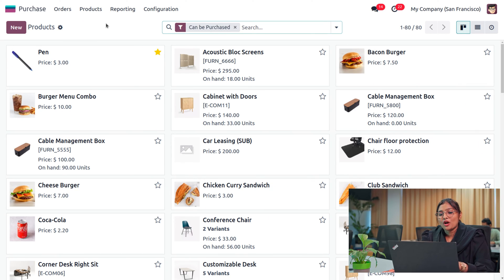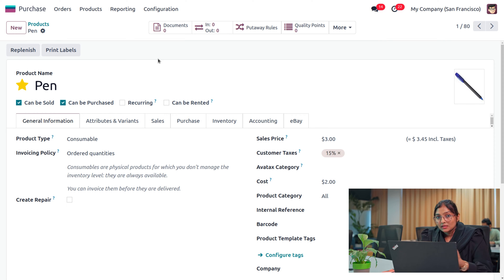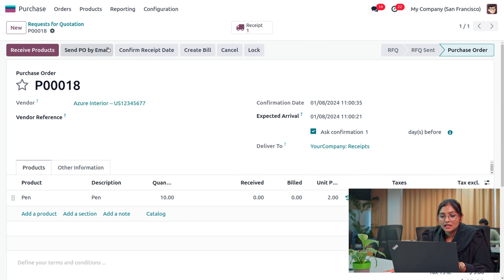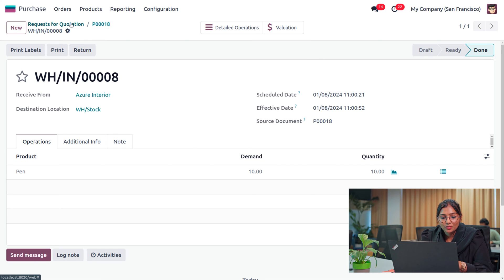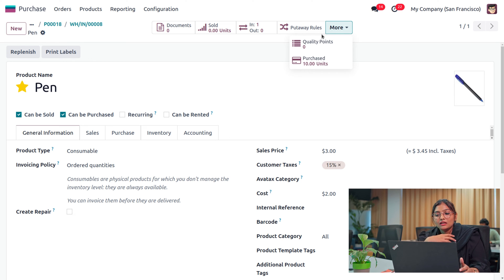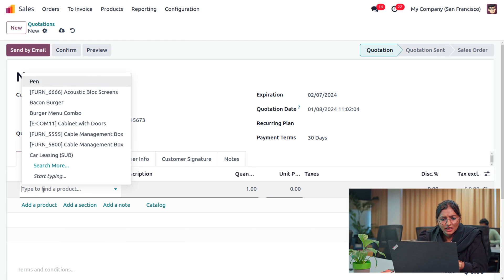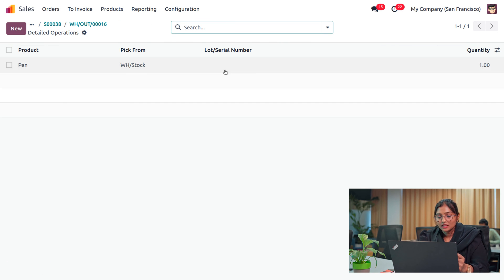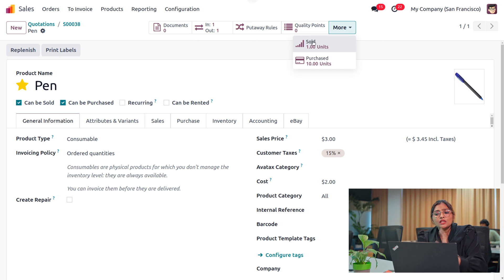#4 How to Manage Consumable Products in Odoo 17 | Consumable Product | Odoo 17 Functional Tutorials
A consumable is a physical product that is treated like a stockable product, with the exception that stock management is not taken into account by the system. You could buy it, deliver it, or produce it, but OpenERP will always assume that there is enough of it in stock. It never triggers a procurement exception. For consumable products, Odoo will create shipment transactions against purchase orders and delivery orders against sales orders. Odoo won’t show up with warning messages in quotations if there isn’t enough balance in the stock. Odoo will allow processing delivery orders even if the product doesn’t have a balance in stock.